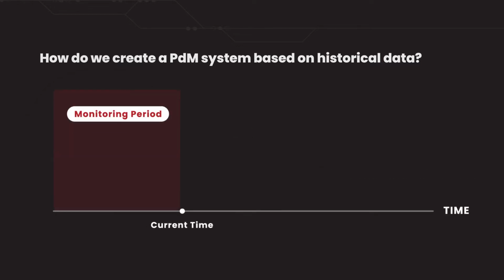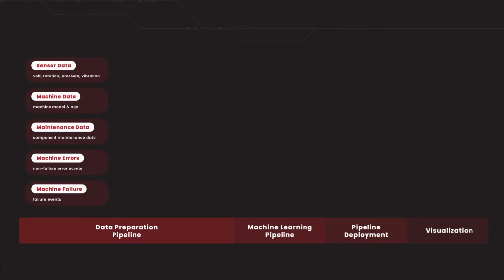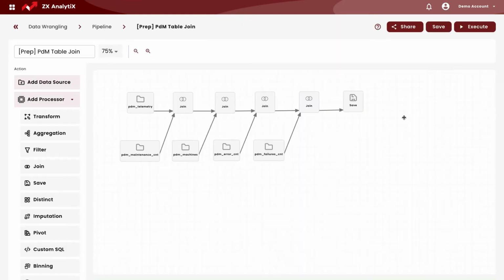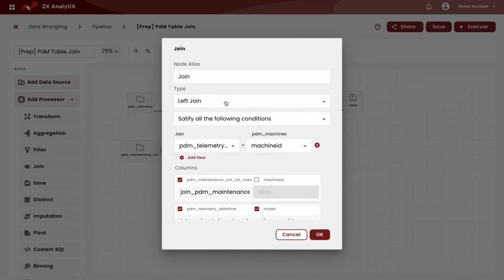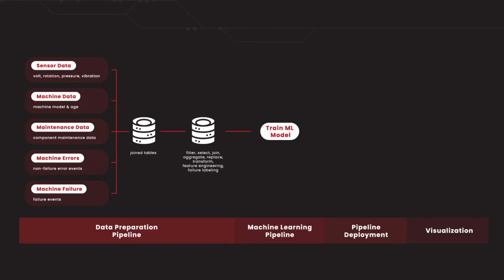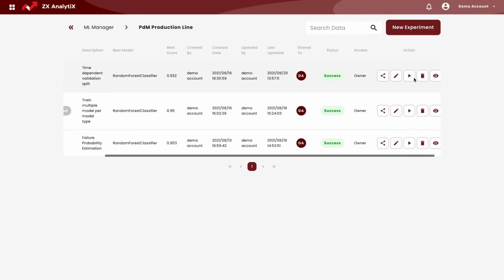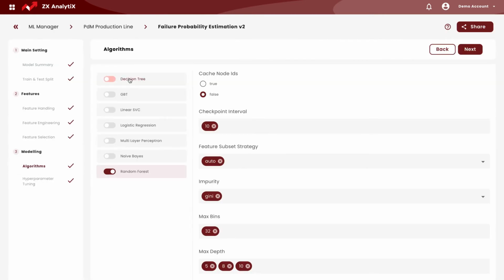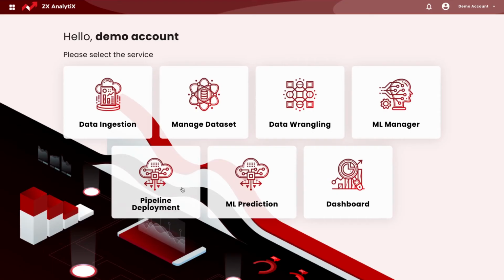Introduction to ZX AnalytiX - Predictive Maintenance Solution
ZX AnalytiX is an end-to-end data science platform that enables you to Integrate data from multiple sources using built-in connectors, explore data with our automated data profiling tool, create a data pipeline with drag and drop functionalities, experiment with multiple machine learning models, and deploy into production with minimal effort.

Take a look at this demo video to know further!